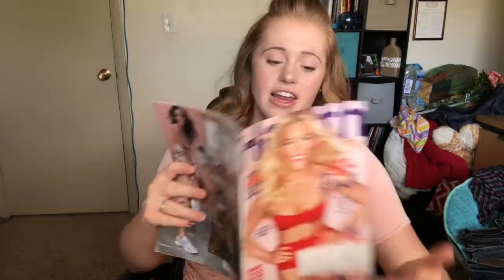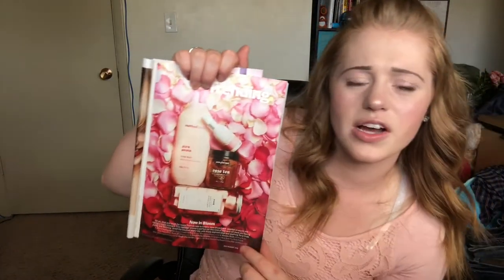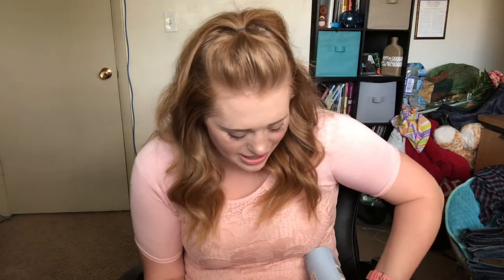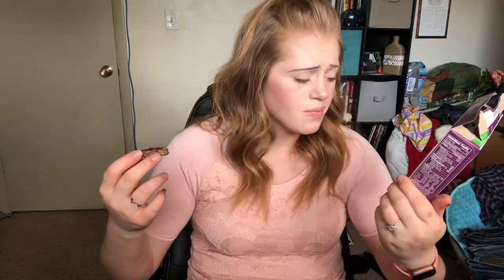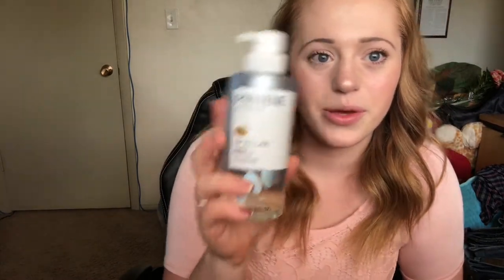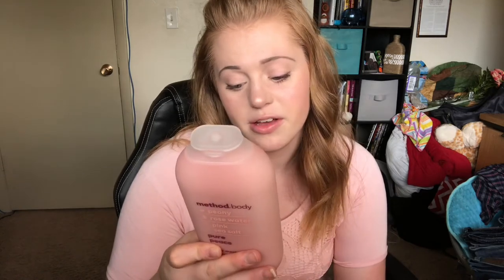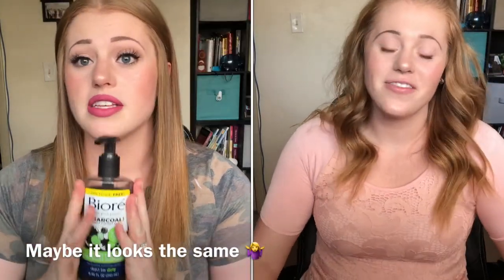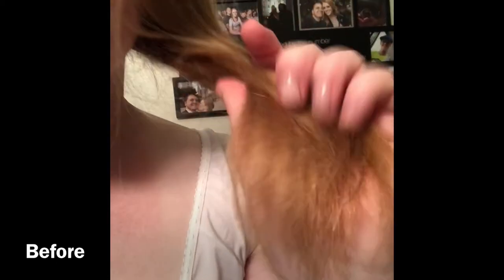Buying The First 5 Things in a Magazine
GIVEAWAY INFORMATION ON MY WEBSITE! BE SURE TO CHECK IT OUT!